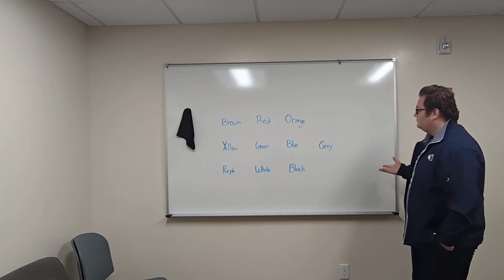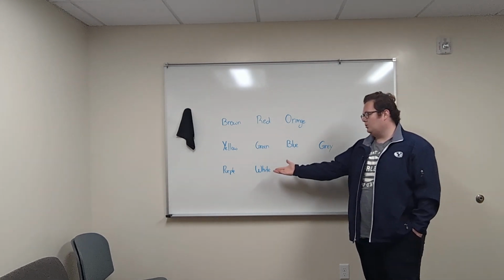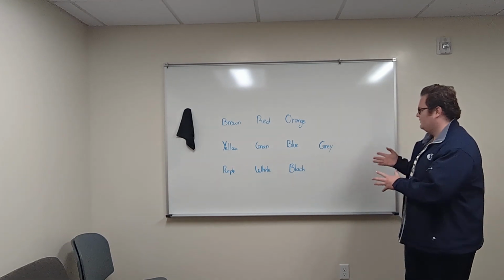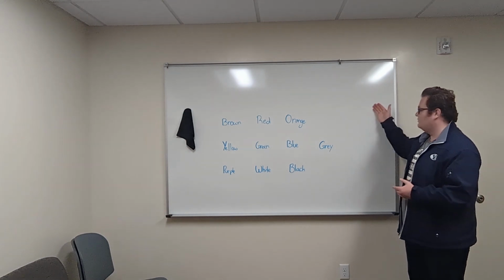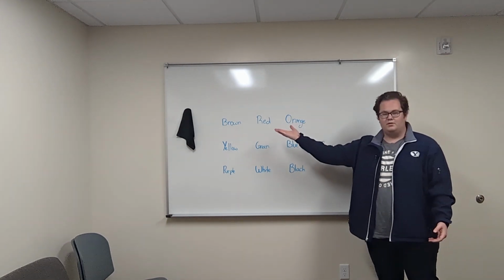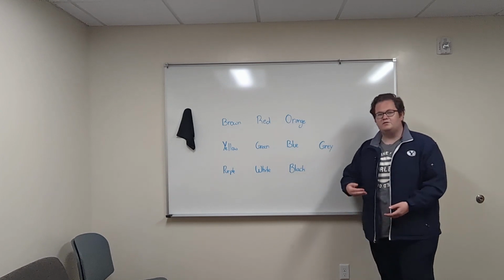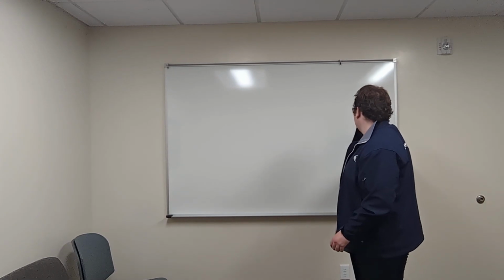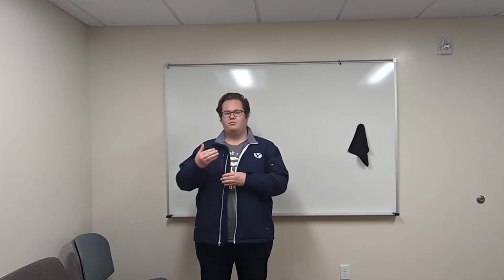ESL Vocab Lesson for school (Ignore this)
Sorry I wasn't able to people for this, I tried so hard and was able to get two roommates to be in my lesson, but they had to be somewhere last minute. I still had to film this to get this in on time. This was still a lot of fun to craft a lesson to help 5-6 year old's learn and memorize 10 colors in Englsih.